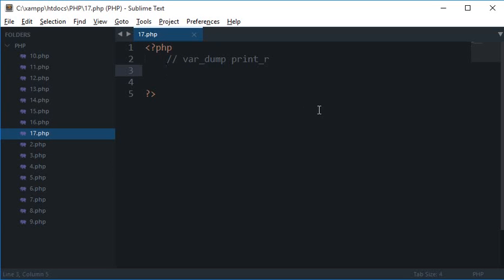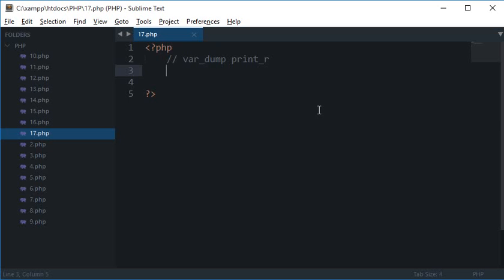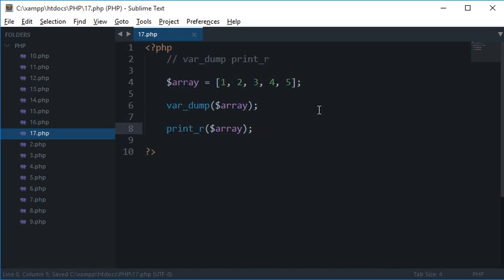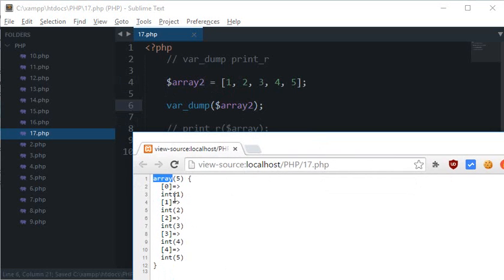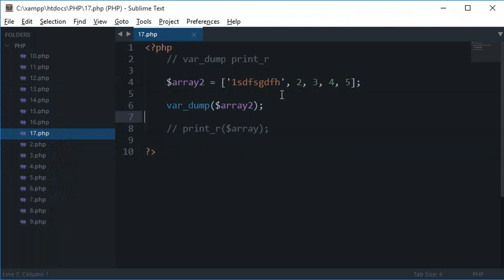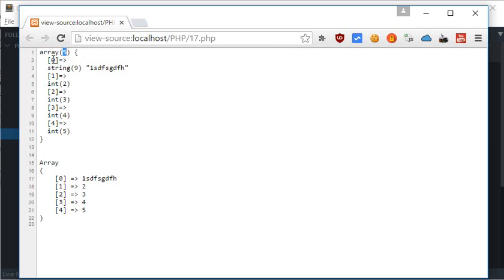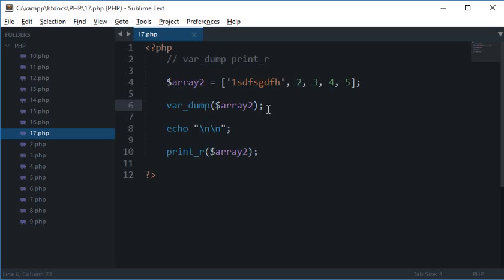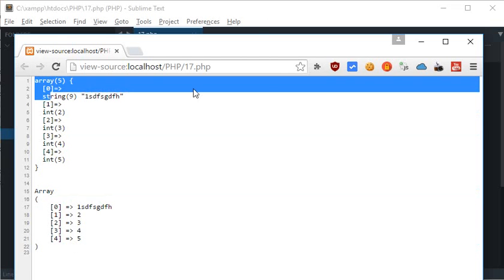PHP Tutorial 17: var_dump and print_r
Learn the most popular debugging functions in PHP: var_dump and print_r and learn to use them!